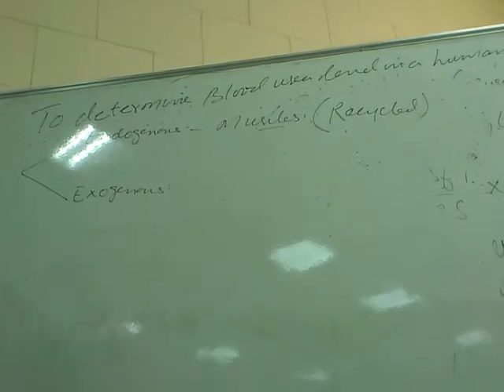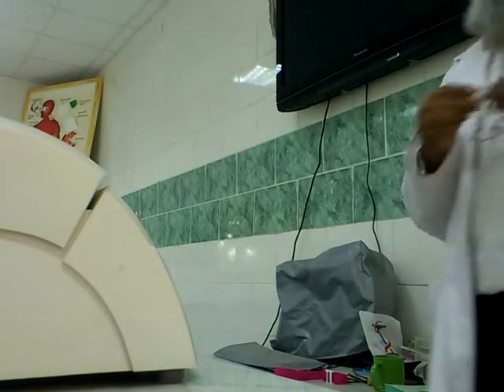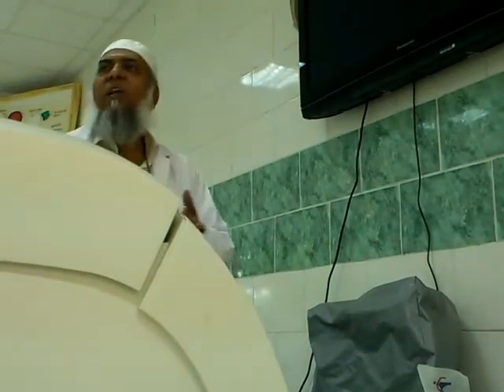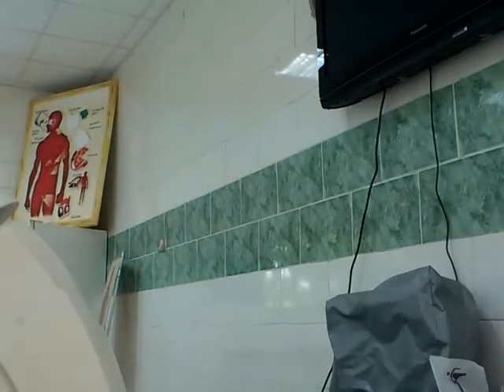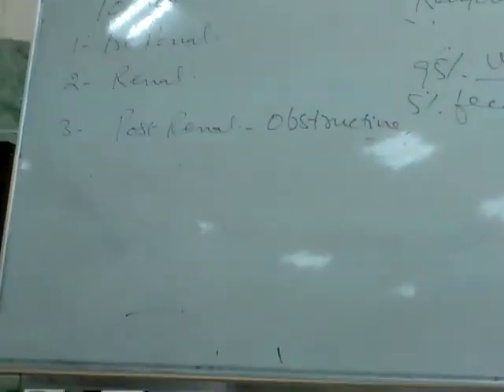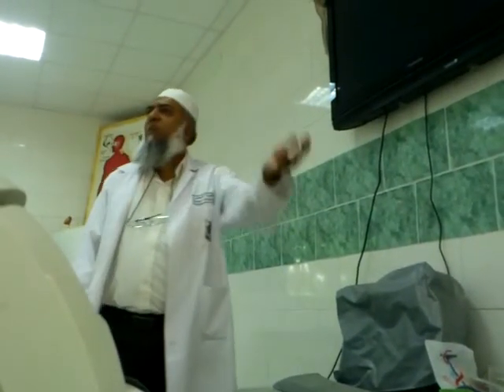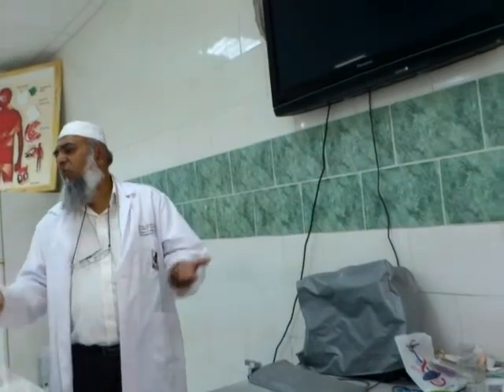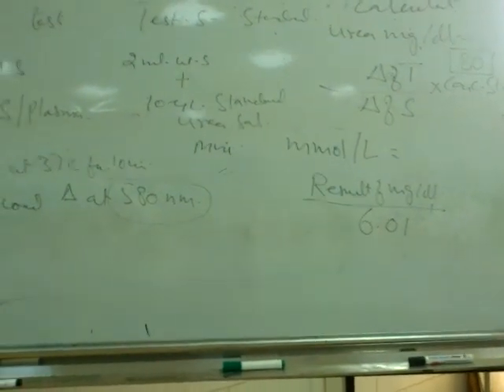سنة ثانية طب ام القرى